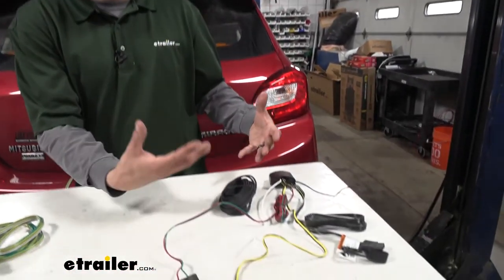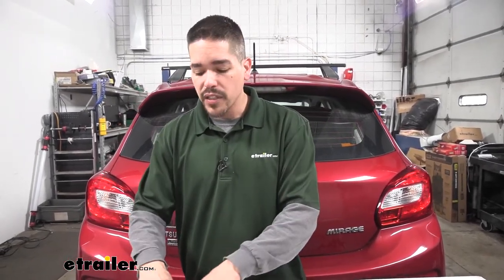etrailer | Best 2016 Mitsubishi Mirage Trailer Wiring Options